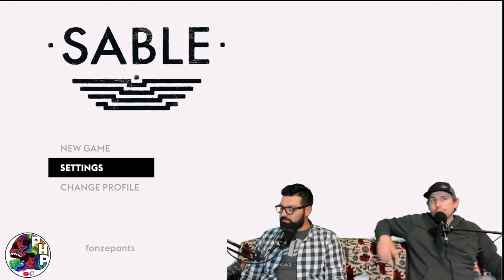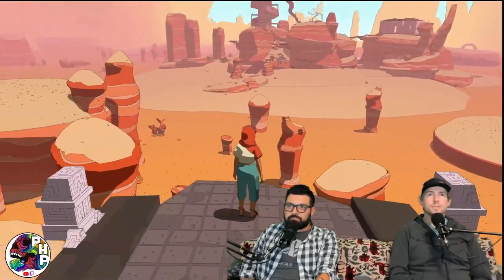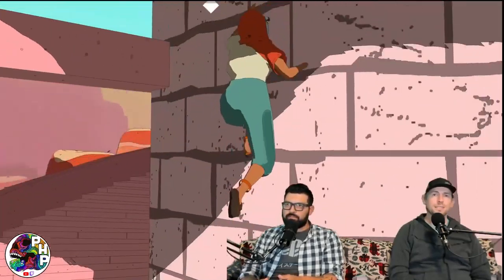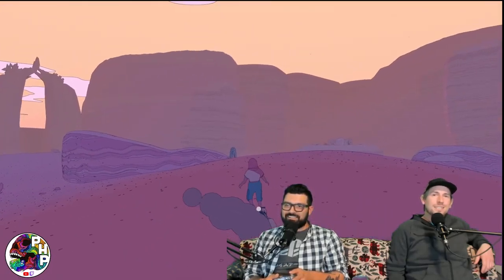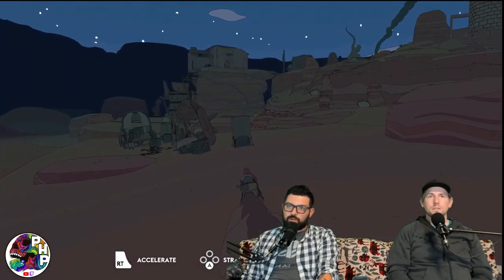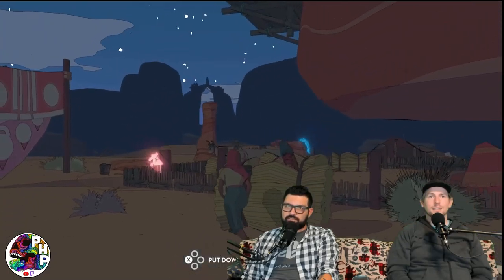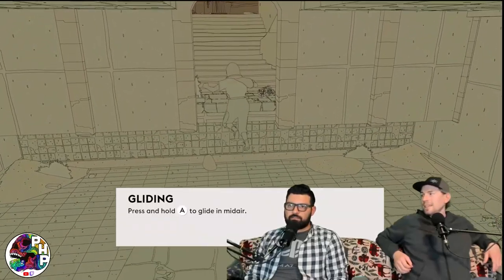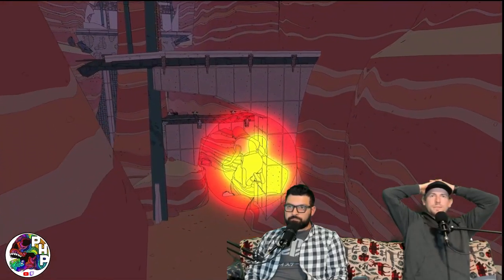Lets Play The New Demo For Sable | Plastic Heart Pod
Your desert-scooter-boi's are back to check out the new demo for Sable from indie studio Shed Works!